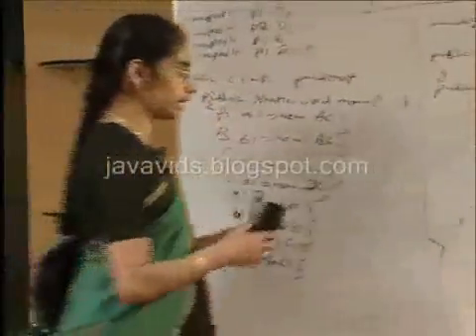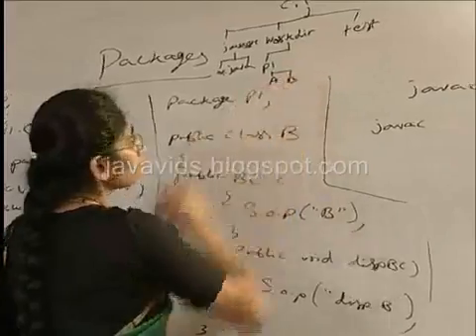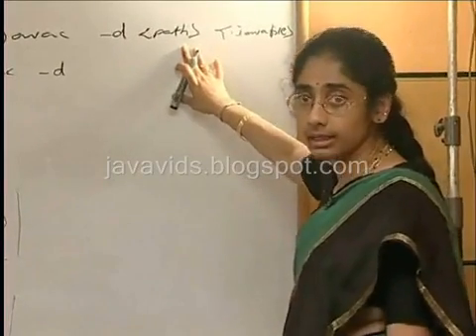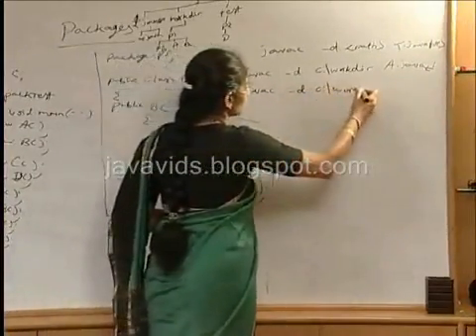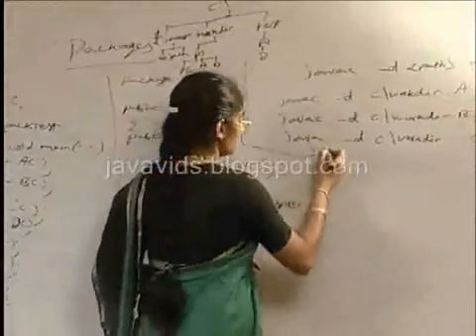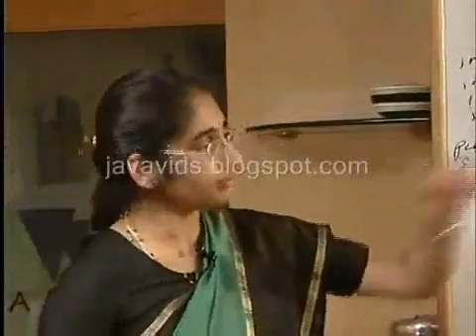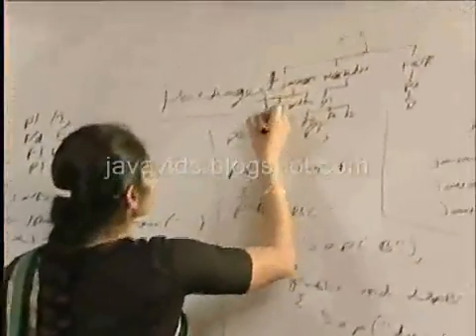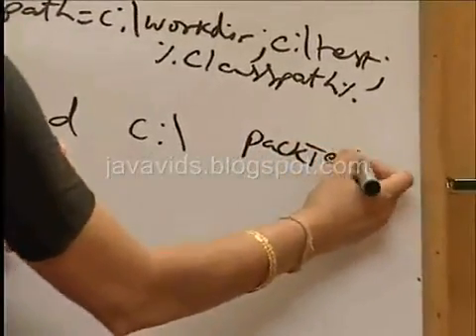JavaVNS6-Compilation of Java File